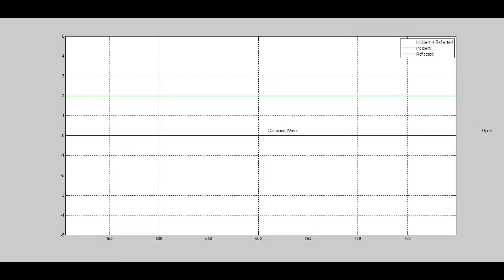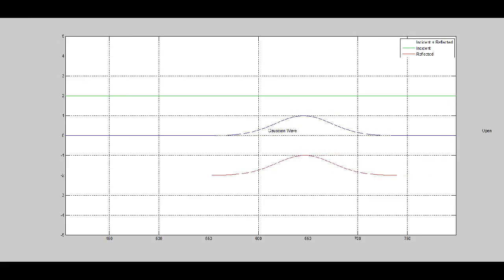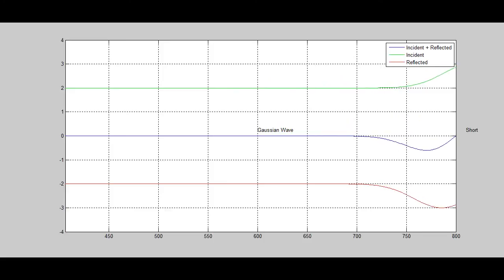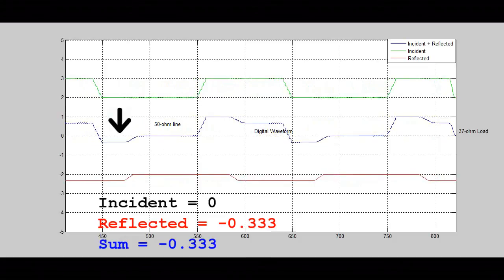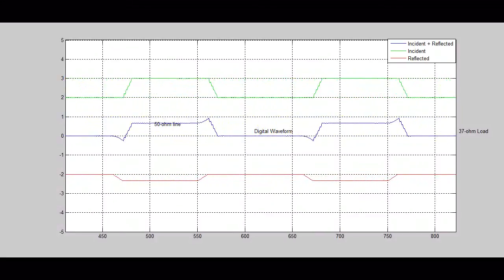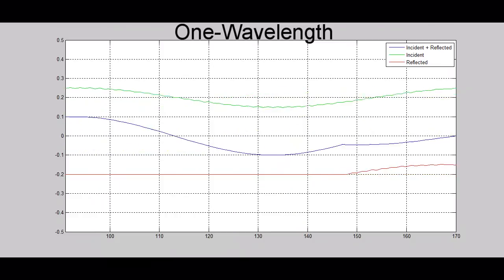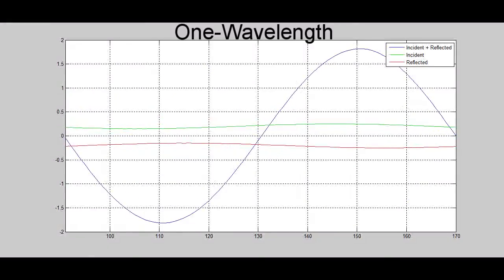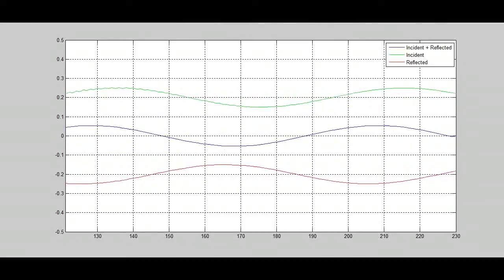Incident and Reflected Voltage Wave Sums, rev 2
Gaussian, digital, and sine wave voltage wave are sent down transmission lines with varying loads to show how each will behave.  The actual voltage on the line is plotted (the sum of the incident and reflected waves), and the incident and reflected waves are also broken out and plotted.